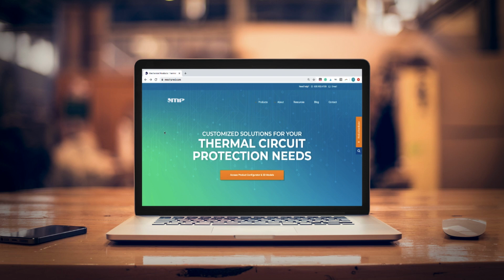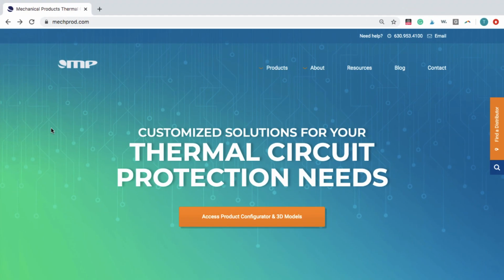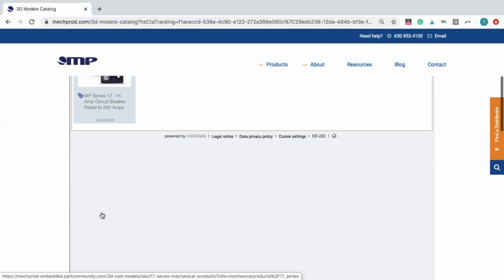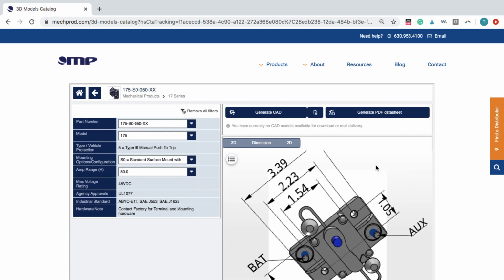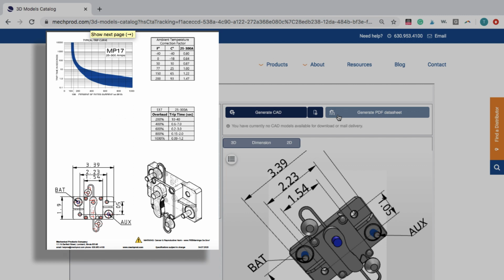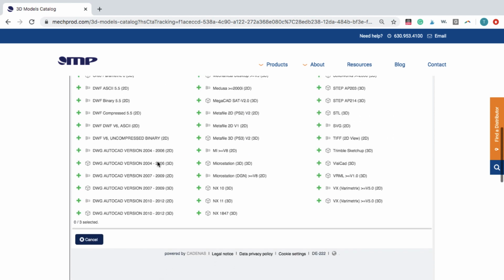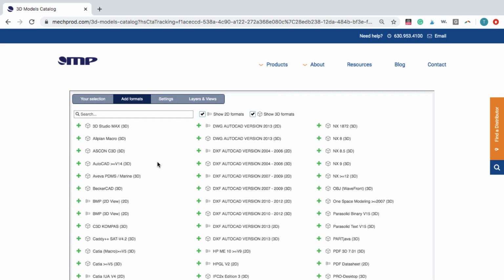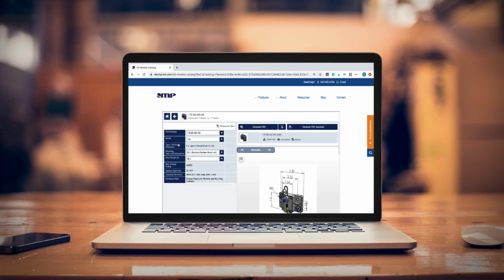How to use the Mechanical Products Company Product Configurator with 3D CAD Downloads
Mechanical Products Company (MP) has launched an all-new, online product configurator with 3D CAD downloads. The new tool, built by CADENAS PARTsolutions, streamlines the process for engineers to access MP product data.
Engineers can now preview, configure and download MP products, on-demand